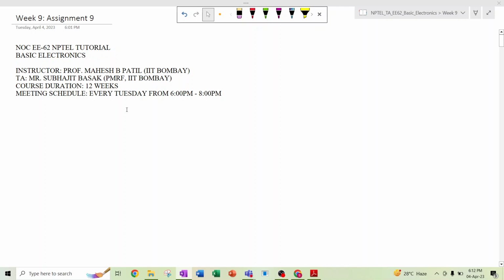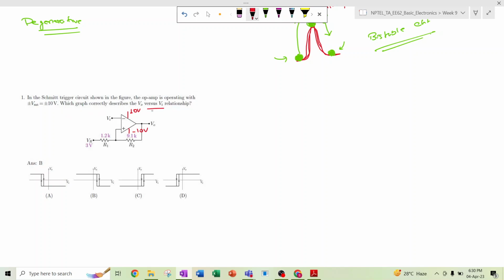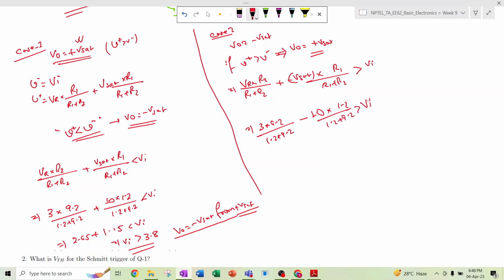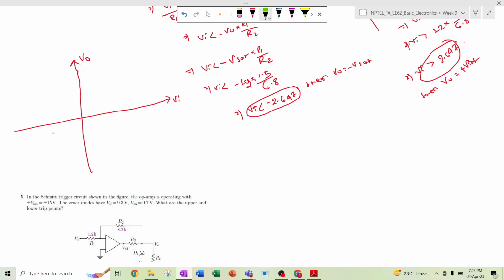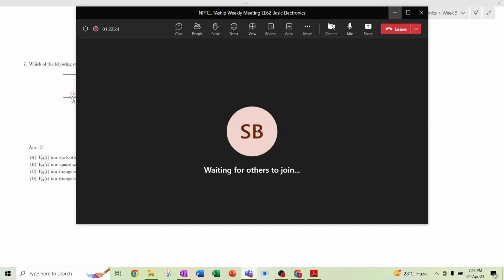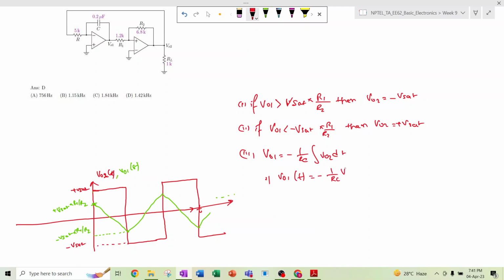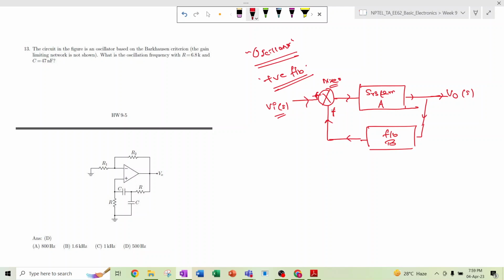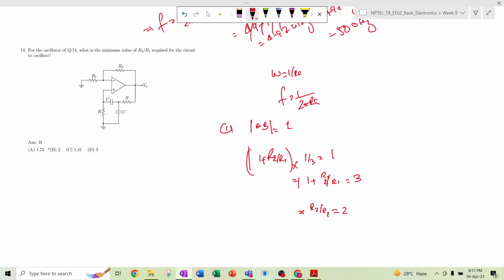Week-9 NPTEL Tutorial : Basic Electronics (noc23-ee62)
-*Op-Amp Circuit in positive feedback*
-*Degenerative and regenerative feedback*
-*Making the Bistable circuit switching state - Schmitt Trigger*
-*Oscillators*